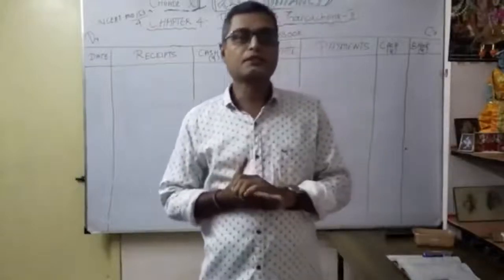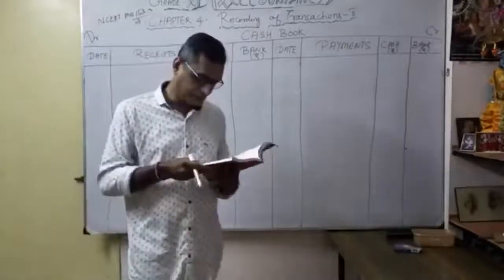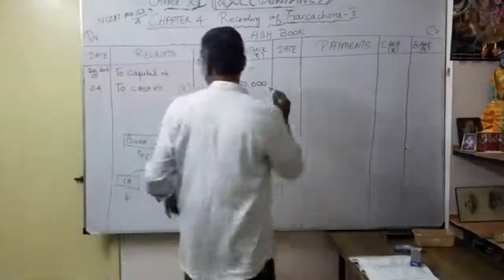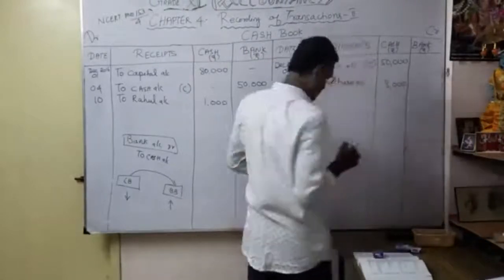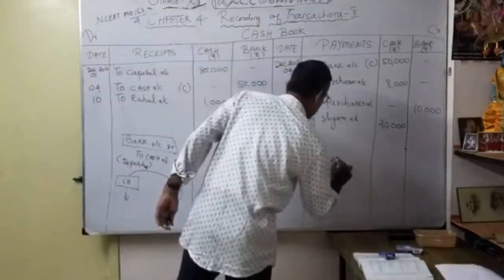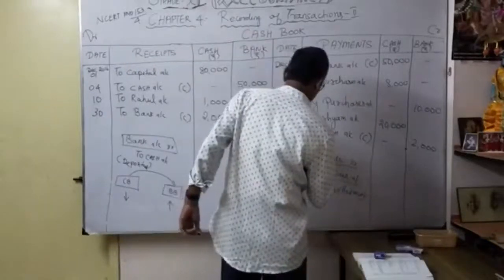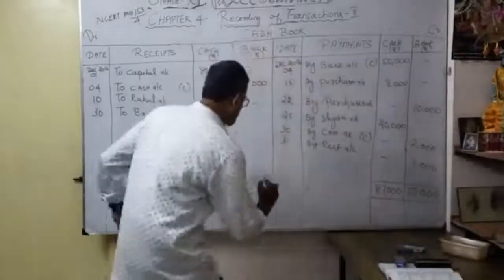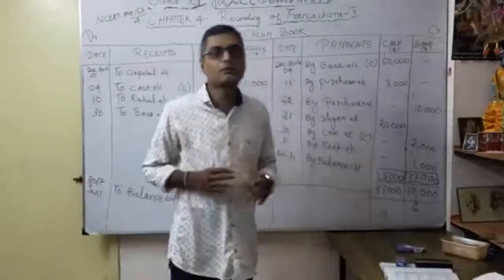GRADE XI ACCOUNTANCY CHAPTER 4 - RECORDING OF TRANSACTION - II CASH BOOK(DOUBLE COLUMN)